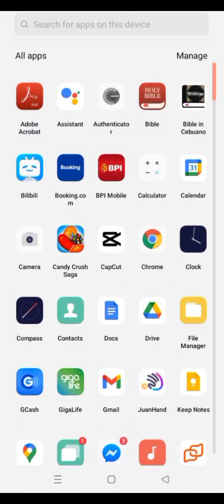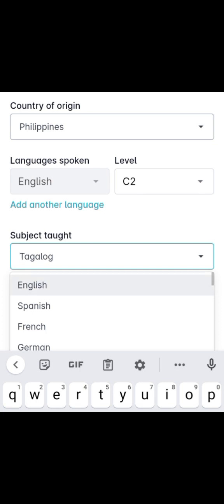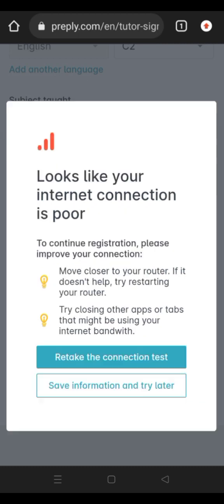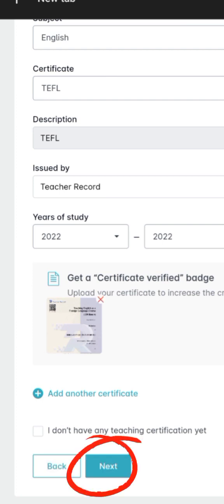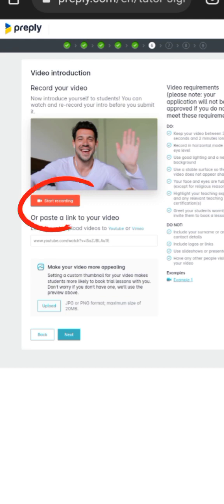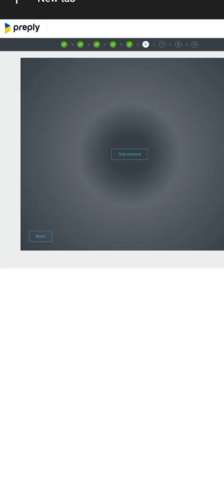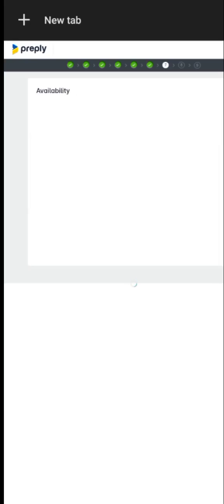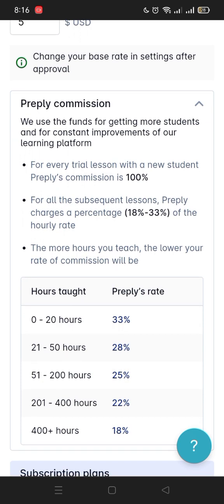Preply application process using mobile phone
Apply on Preply using your mobile phone